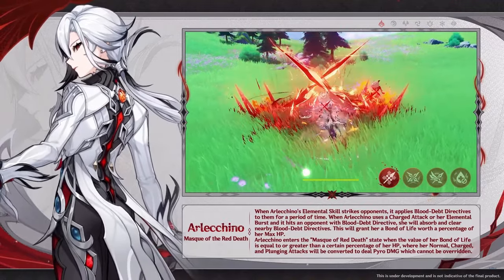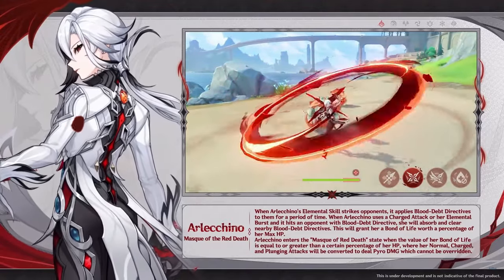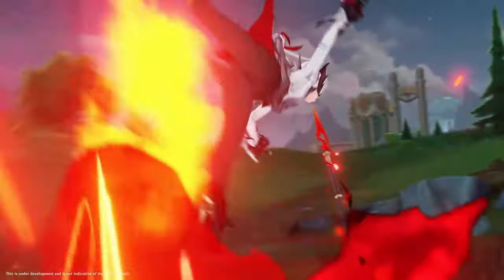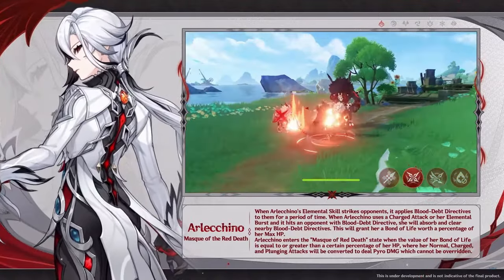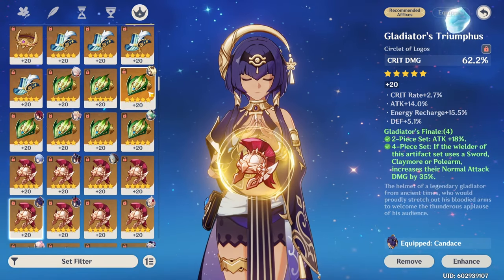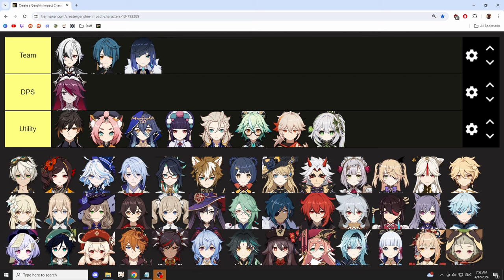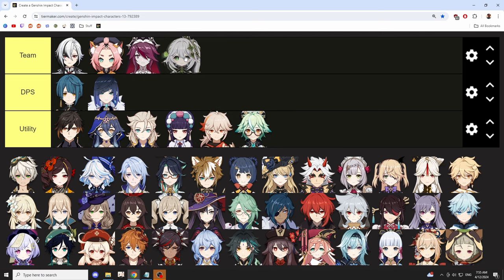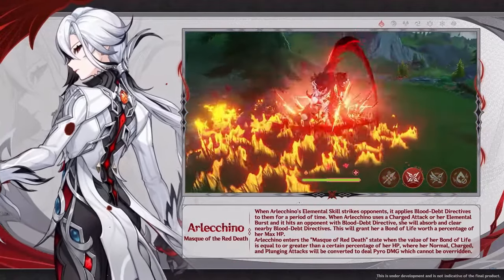Arlecchino! Worth your Wishes? (outdated - pinned comment)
My recommendation for the new patch 4.6 banner character Arlecchino. [Genshin Impact]
Is she good? Should you pull? I'll answer those questions by going over thier skills / playstyle / gameplay and then synergy with other characters / team comps. After watching you hopefully know if you want to pull for this character!

Video Content
00:00 Intro
00:17 Skills
02:35 Gameplay / Playstyle / Build
05:36 Teams + Synergy